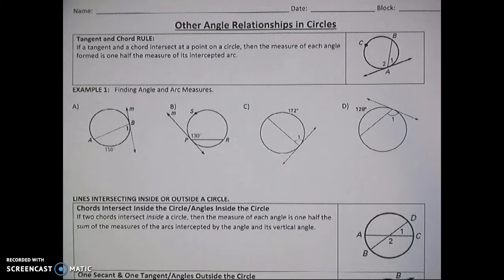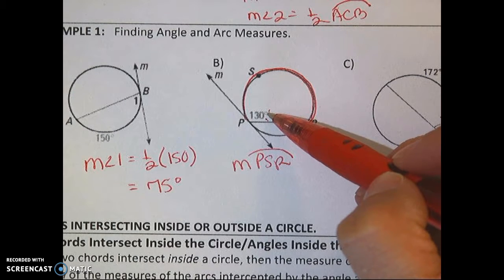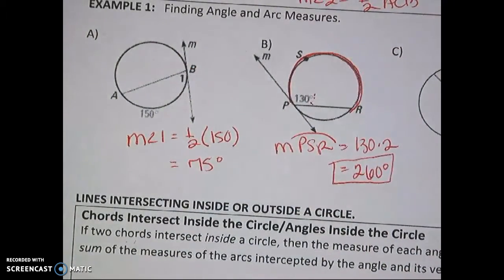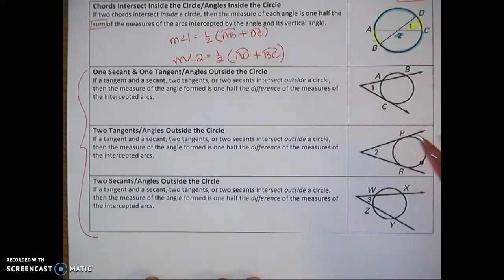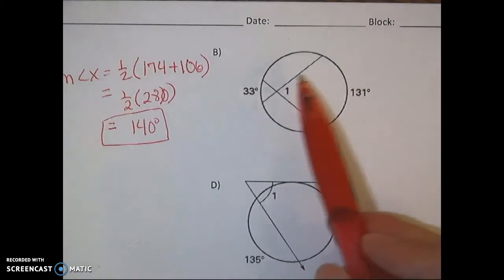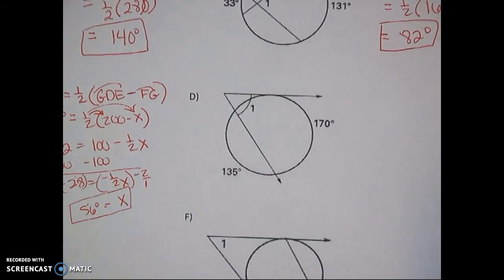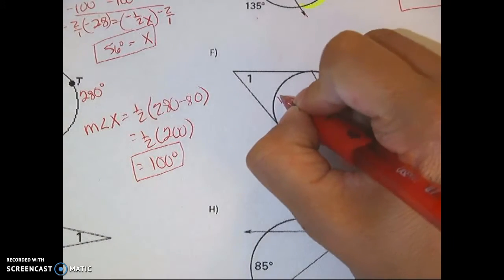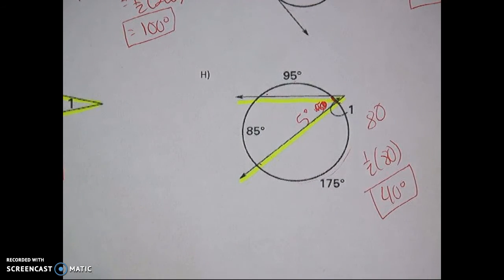Other Angle Relationship Notes